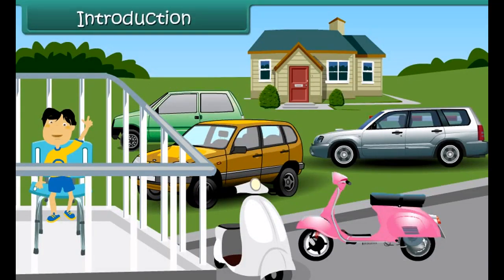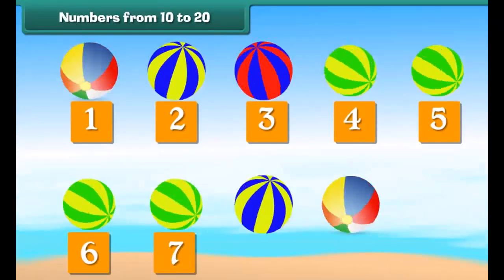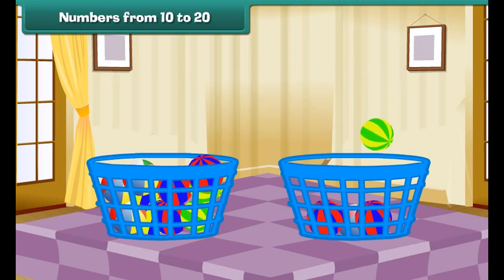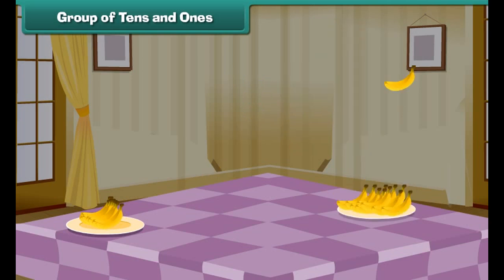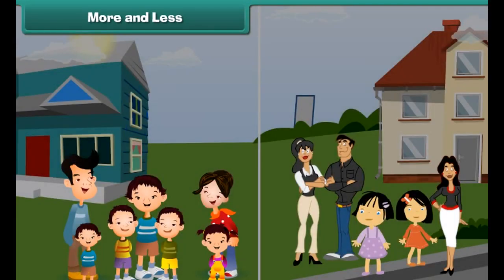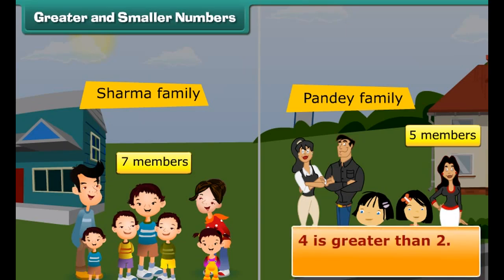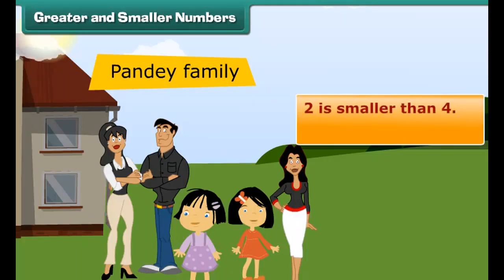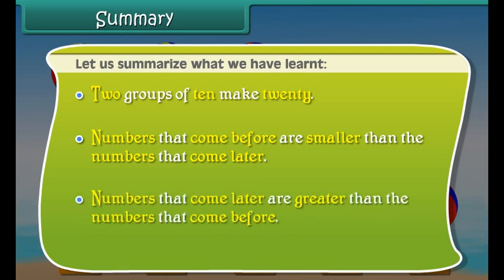Numbers from 10 to 20 | Learn Counting for Class 1 | Fun Math for Kids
📚 Welcome to a fun and easy math lesson for Class 1 students! In this video, we will learn to count numbers from 10 to 20 with exciting visuals and real-life examples. 🧮🎉

🔢 Topics Covered:
✔️ Counting numbers from 10 to 20
✔️ Recognizing number names
✔️ Understanding number sequence
✔️ Fun exercises & activities

This video is perfect for kids, parents, and teachers who want to make learning numbers fun and engaging! 🎯

📌 Don’t forget to:
👍 Like this video if you enjoyed learning!